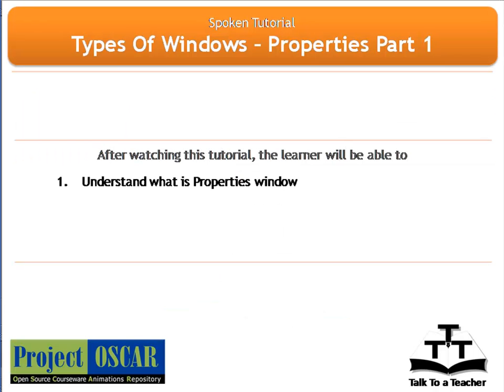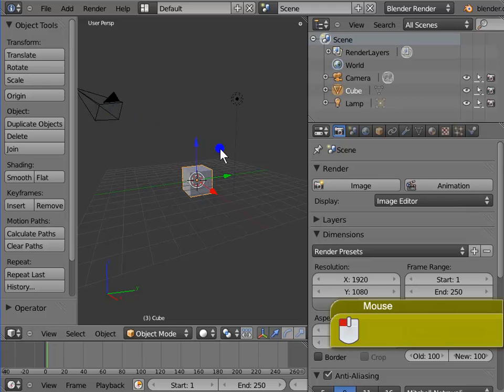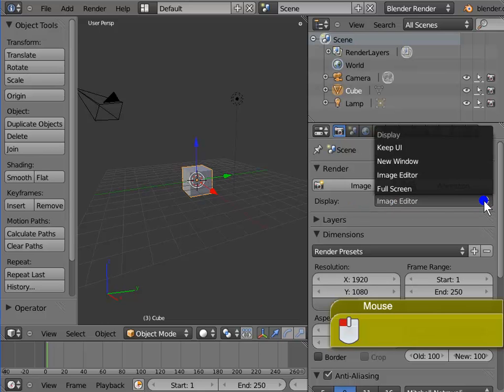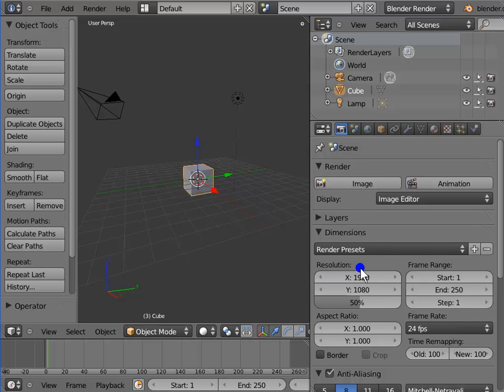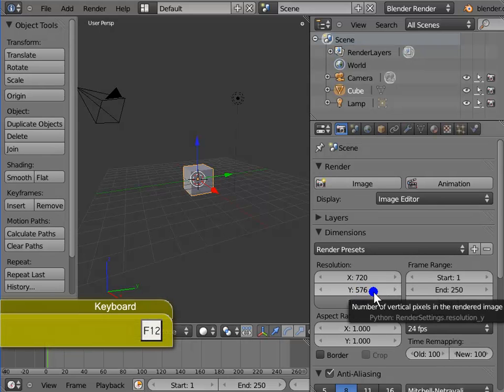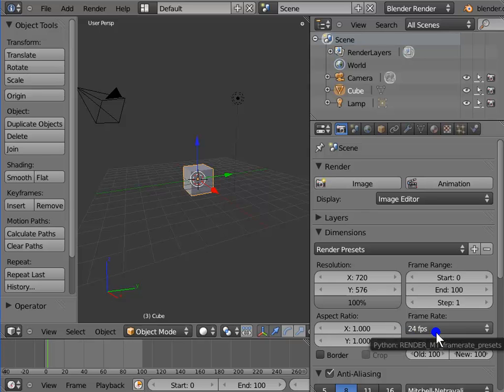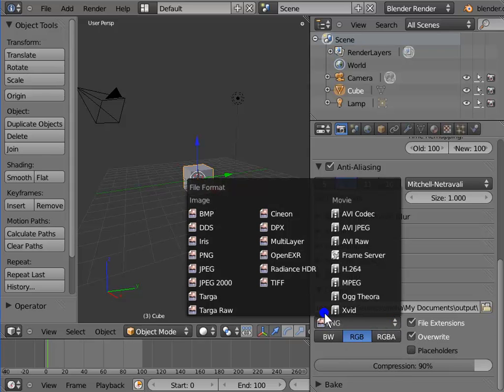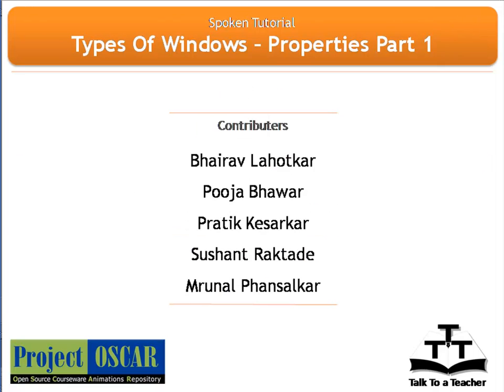Blender types of windows and Properties Part-1.mp4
This tutorials we created for NME-ICT projects (OSCAR- Open Source Courseware Animations Repository) and Talk to a teacher